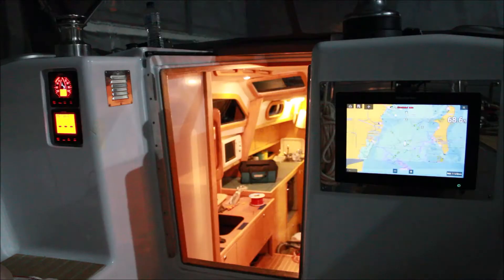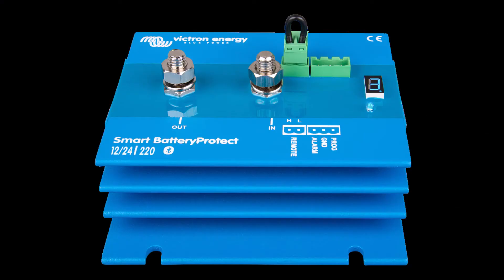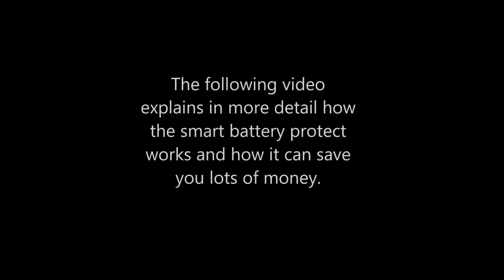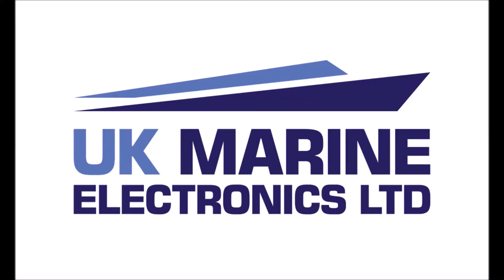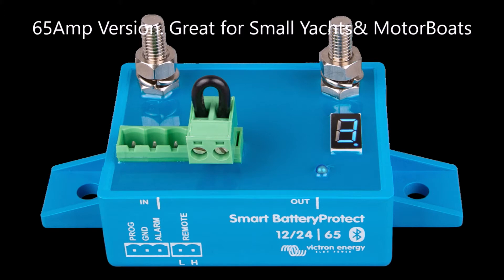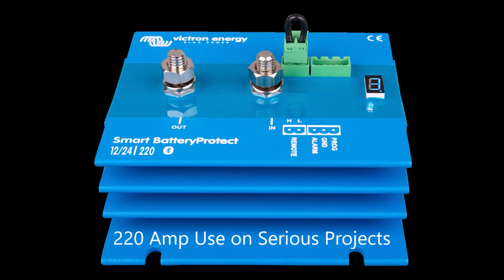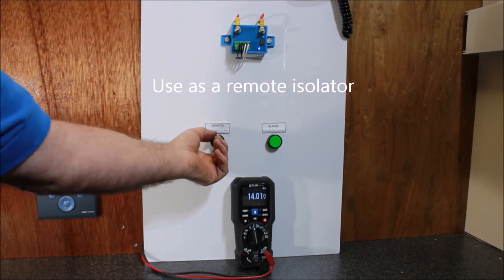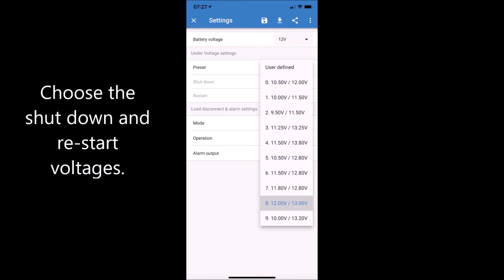Pilgrim Battery Switch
Pilgrim's Progress. The remote battery switch is fitted. How to control all your DC power loads on board using just a small switch. The key is the Victron Energy Smart Battery Protect. This smart affordable device is available now